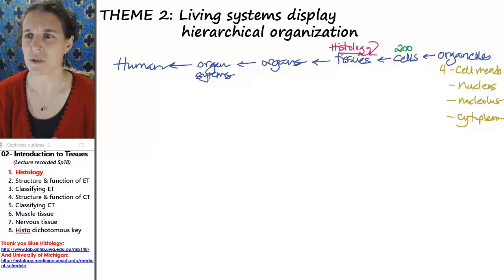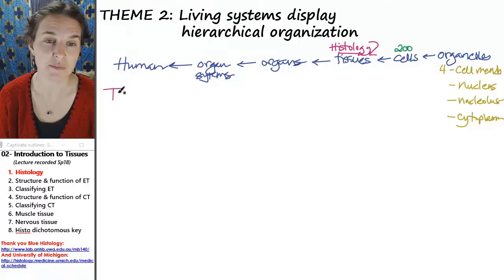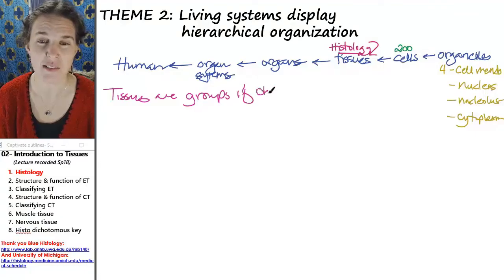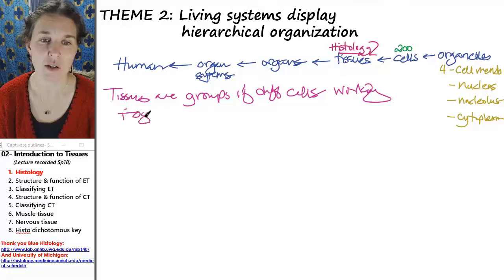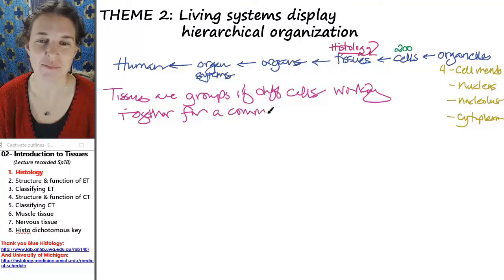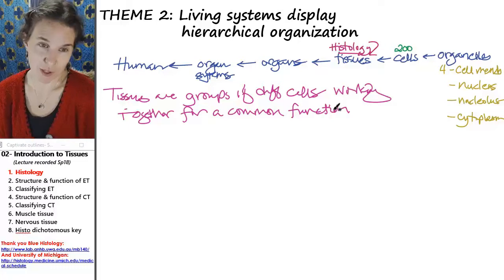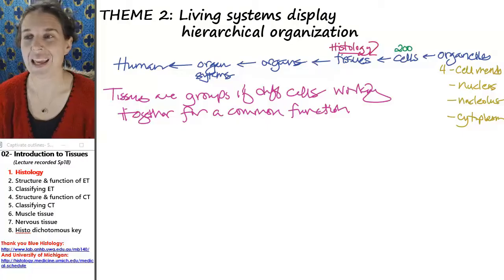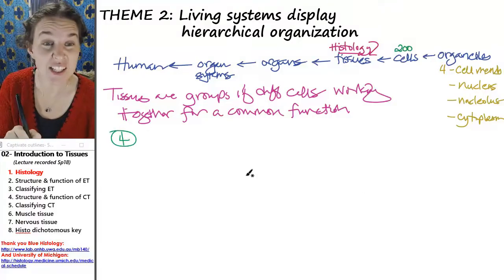Histology 1- Introduction